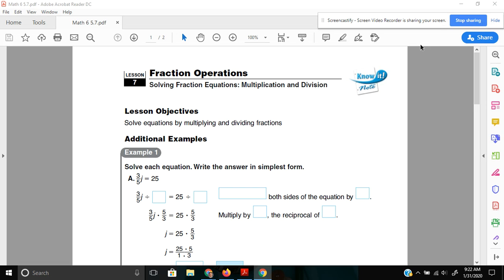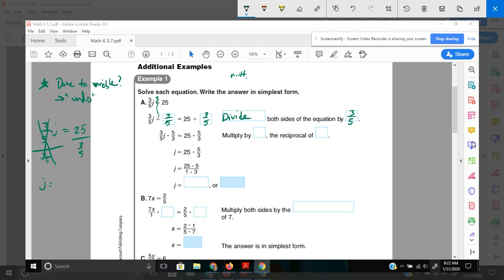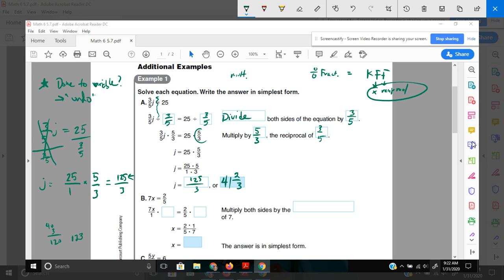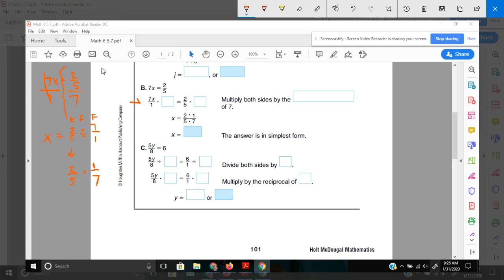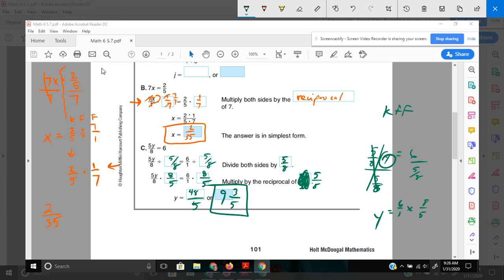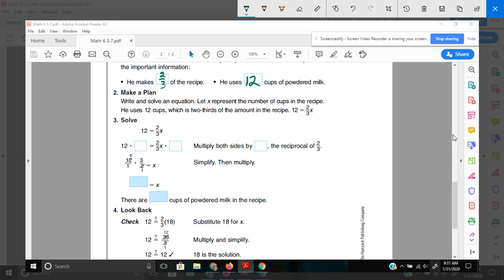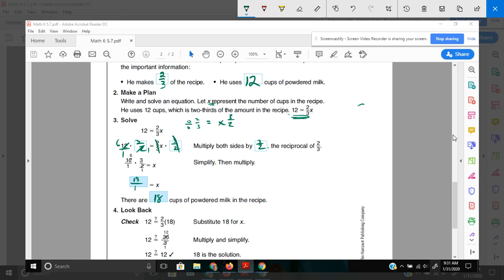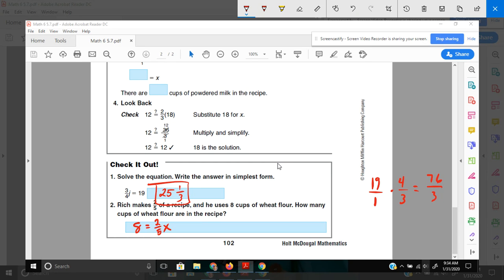Math 6 5.7 Solving Fraction Equations Using Multiplication and Division